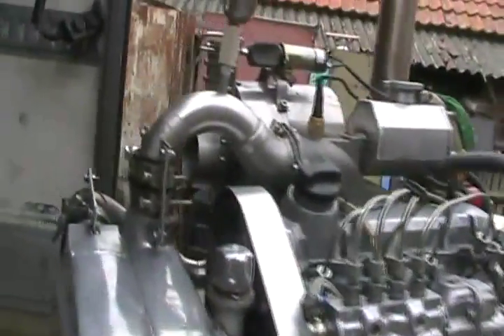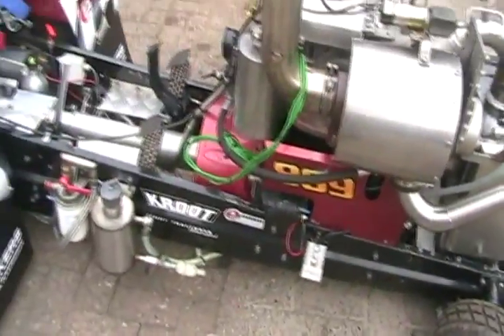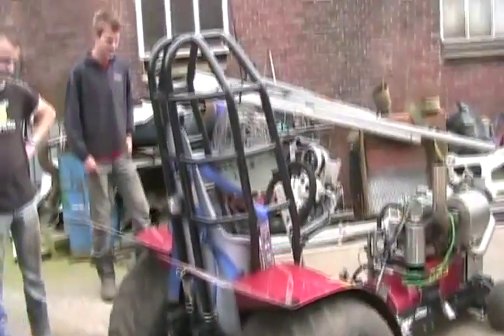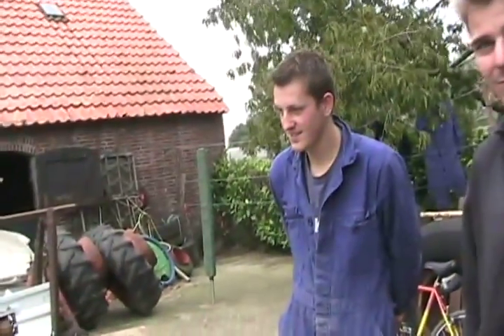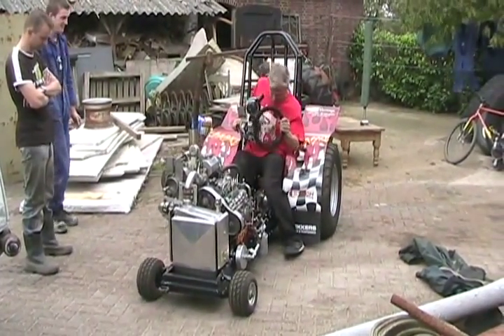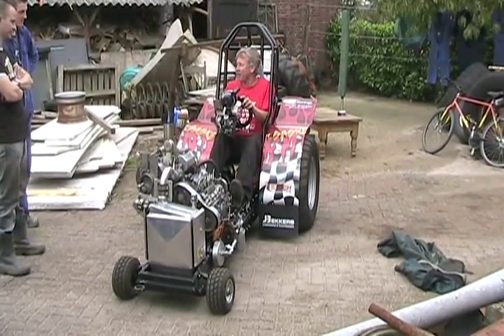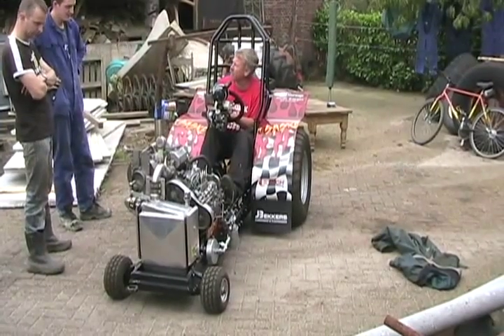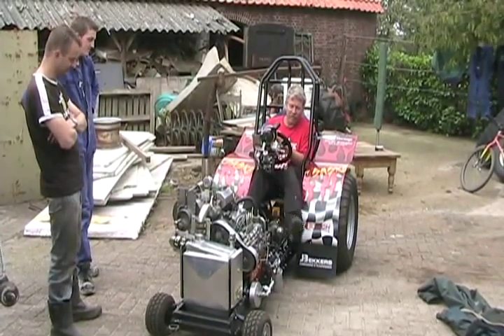#1462 Awesome mini diesel tractor puller [Davidsfarm]